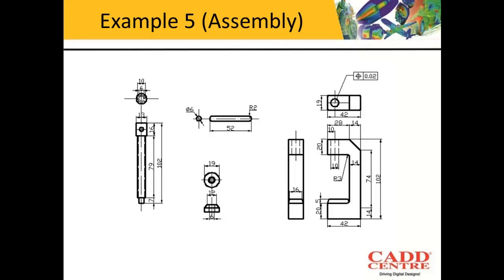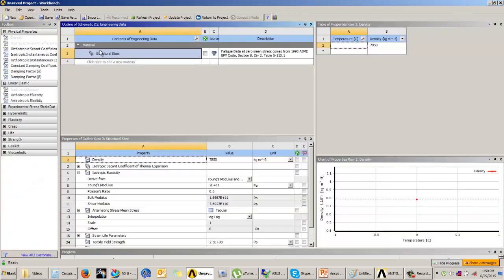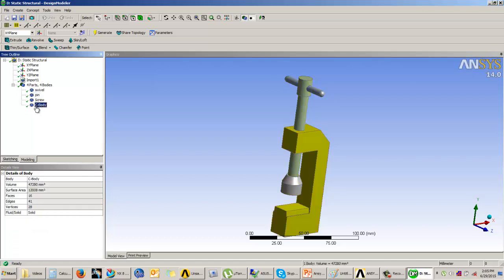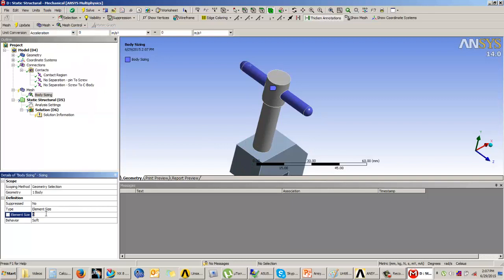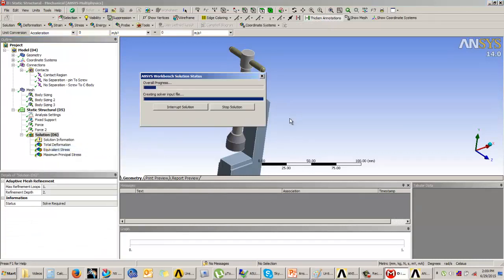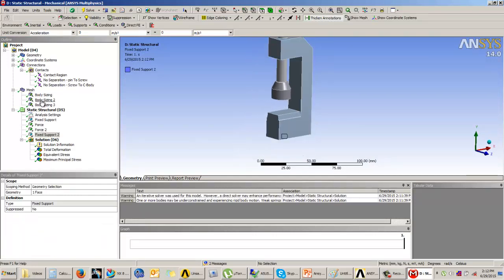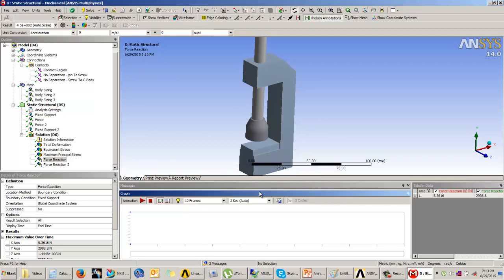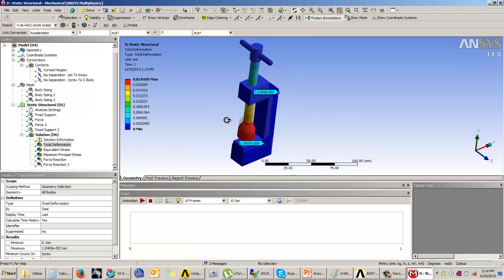27 determine the stresses on the inner and outer surface of a C clamp. As per Boundary and Material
In this video, We need to determine the stresses on the inner and outer surface of a C clamp. The details of Boundary conditions and Material conditions are given in the adjoining figure
Force acting on Face 1 and Face 2 is 3000N. The direction of force on Face 1 is in positive direction and force direction on Face2 is in negative direction according to the coordinate system shown in the
image. Face 3 is fixed
Material Properties of Cast Steel.
Poisson's Ratio=0.265
E=205000 MPa
Except Pin all bodies are made up of Cast Steel

 Introduction to Computer Aided Engineering (CAE) - Ansys Workbench Software Theory Tutorial Enjoy!